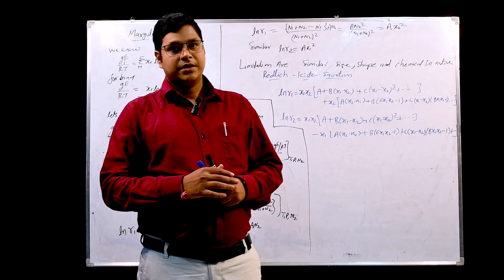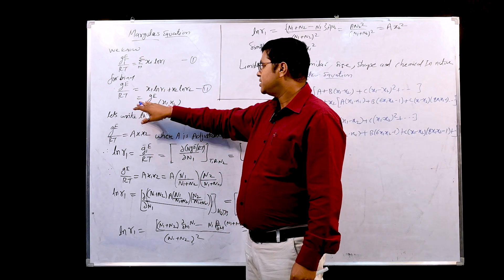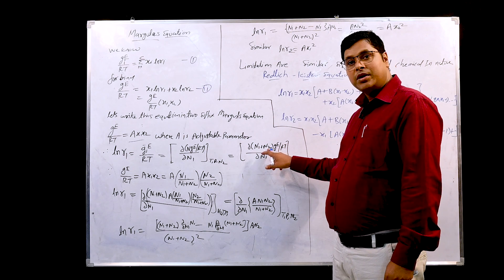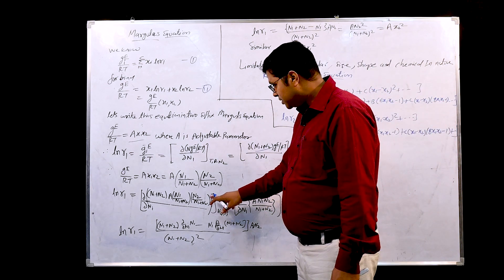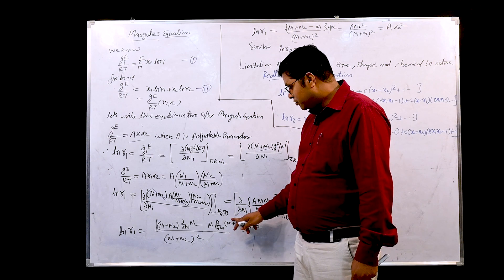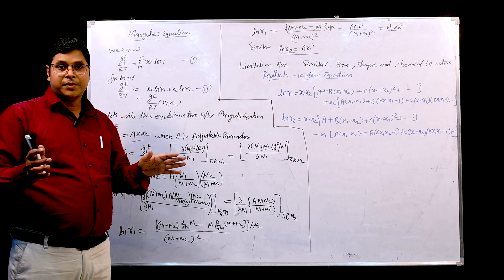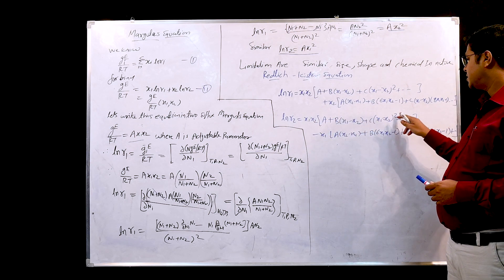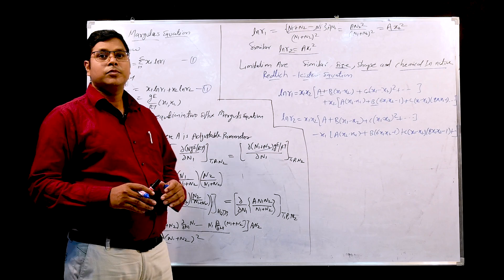Margules Equation Properties of Solution By G P Dewangan